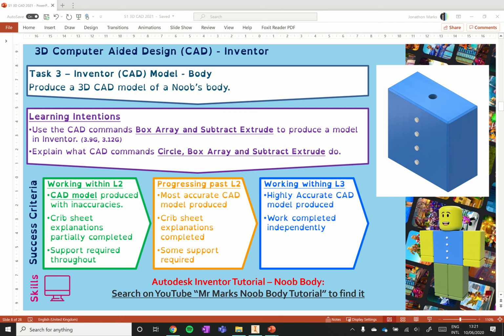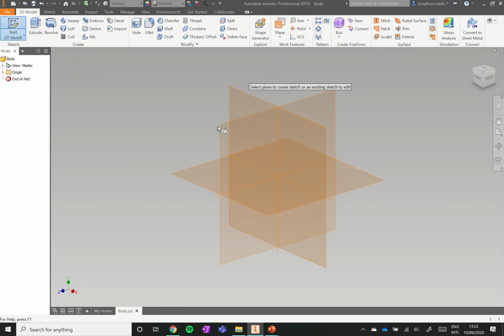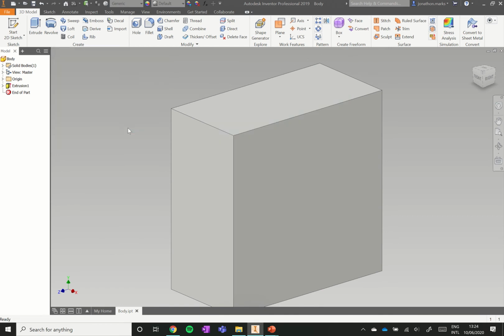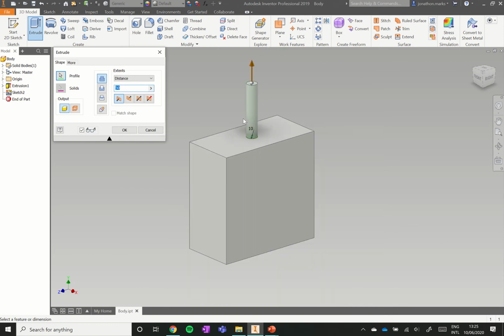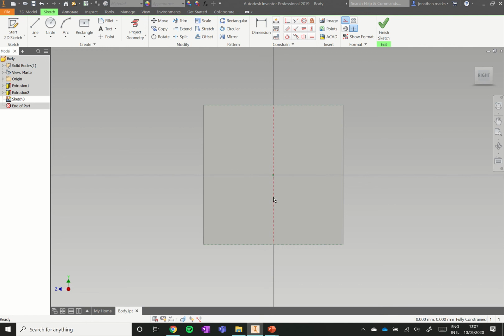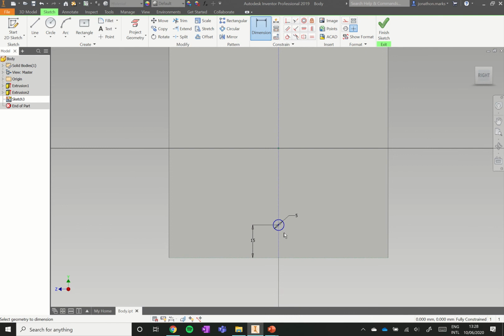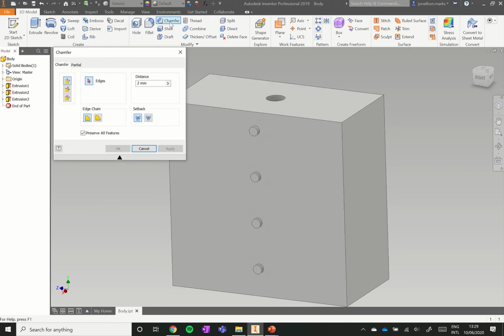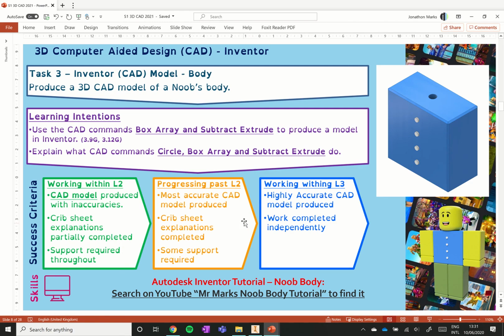3 - Autodesk Inventor Tutorial – Roblox Noob Body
Inventor Tutorial for begineers.